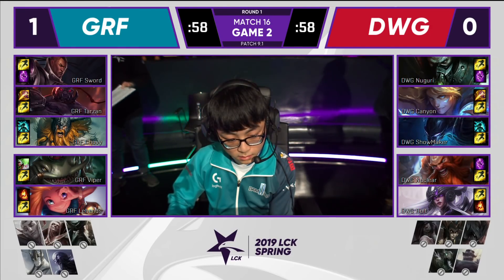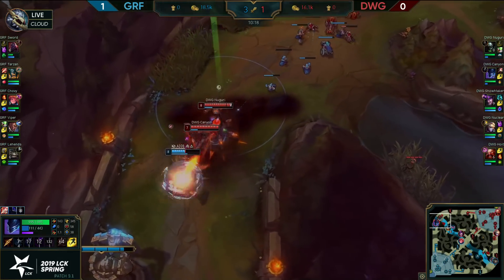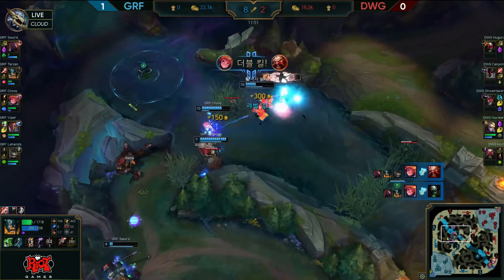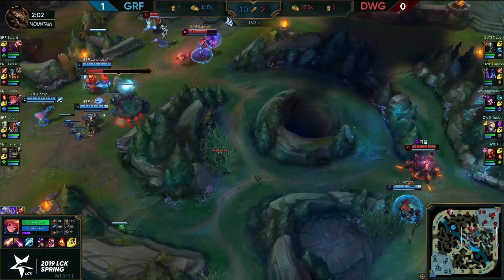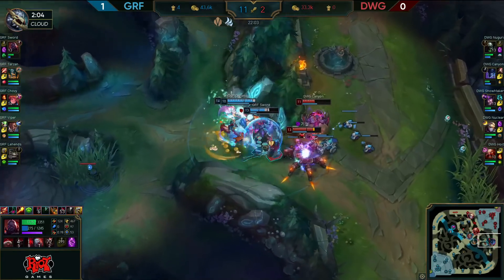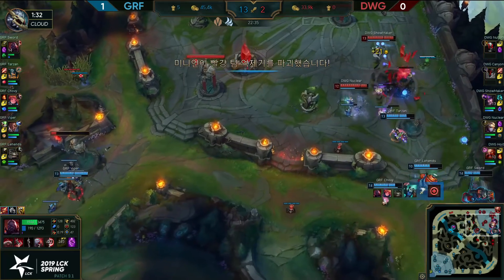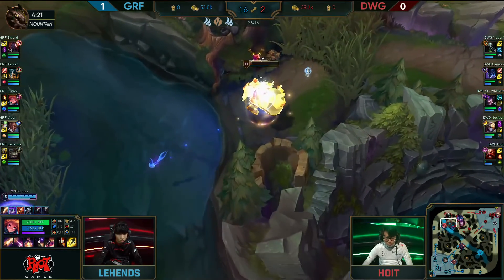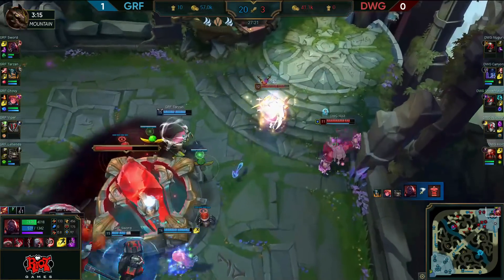DWG vs GRF Highlights Game 2 | LCK Spring 2019 Week 2 Day 3 | Damwon Gaming vs Griffin G2